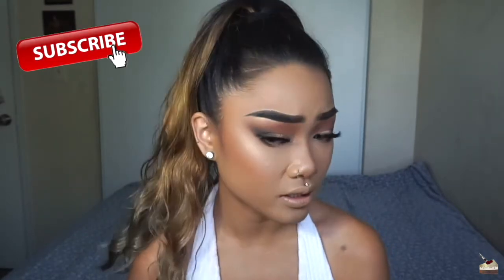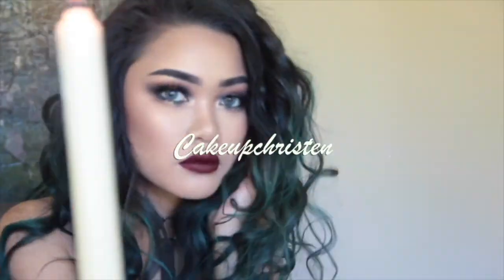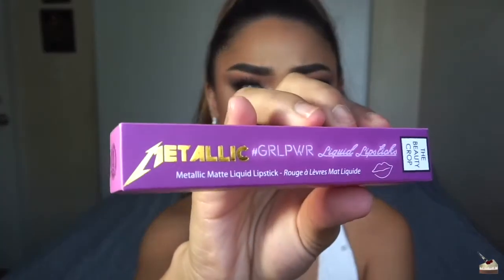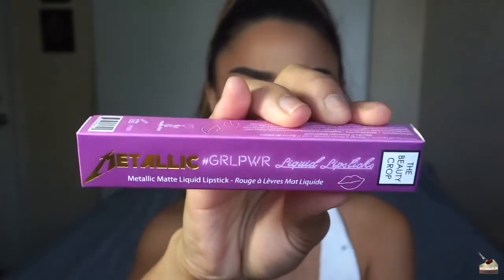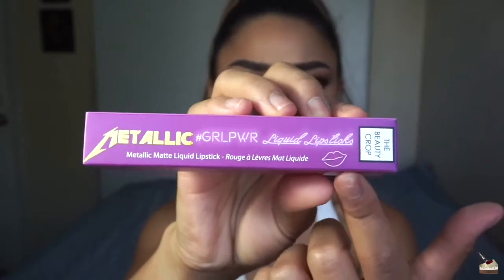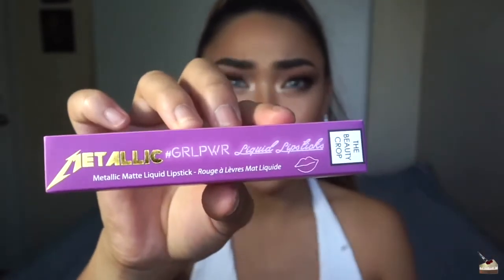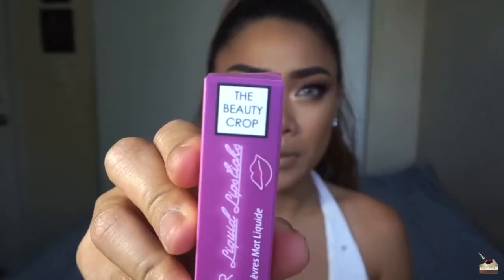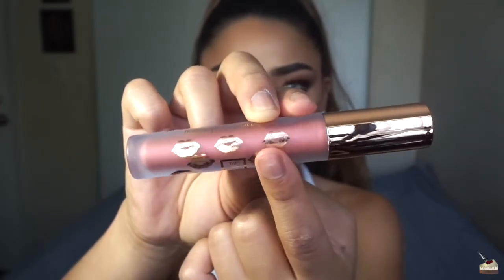PRODUCT REVIEW: The Beauty Crop | Cakeupchristen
PRODUCT REVIEW: The Beauty Crop - 4 New Metallic Liquid Lipsticks

Colourpop got some competition?! I love colourpop, don't get me wrong. But I think The Beauty Crop beat their metallic lipsticks..What are your thoughts?